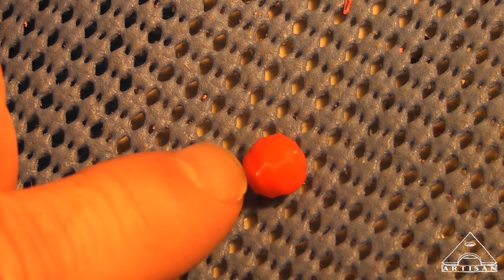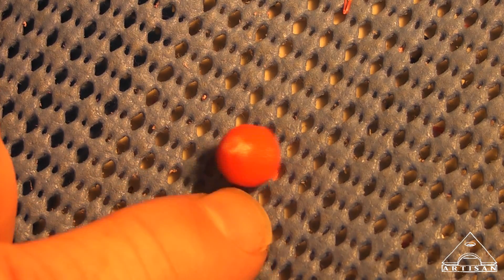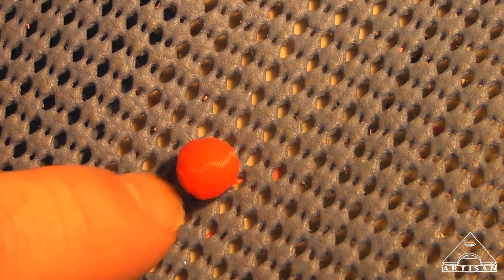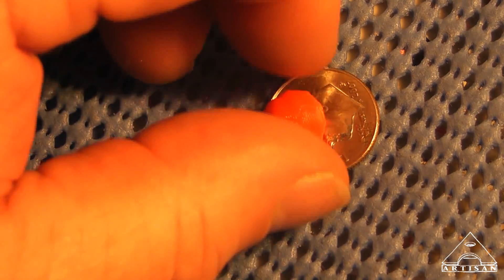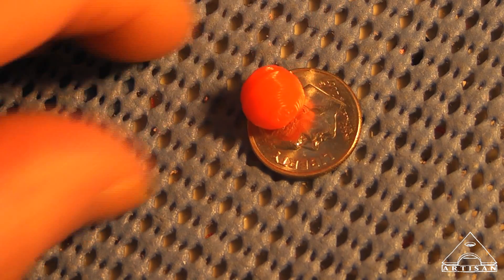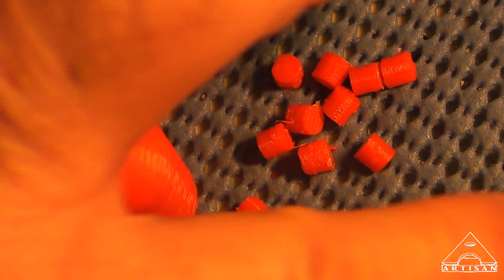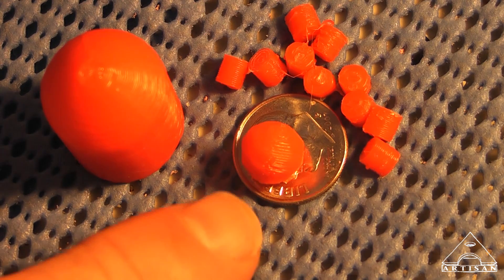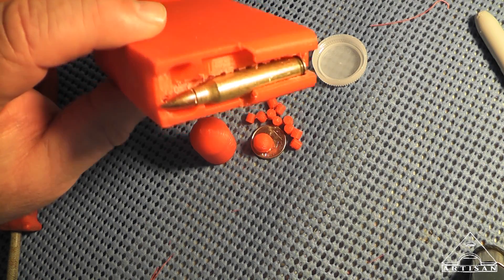3D Printed "Bucky Balls" for taofledermaus - Solidoodle Gen 3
Not just any buckshot will do when you are talking about taofledermaus.  What he needs is custom 3D printed Bucky Shot.  That of the geodesic design!

The Bucky Ball or geodesic dome design was popularized by Buckminster Fuller in the late 1940's.  If you are not familiar with his work I have provided a few links for you.  Check them out!  Very educational :)